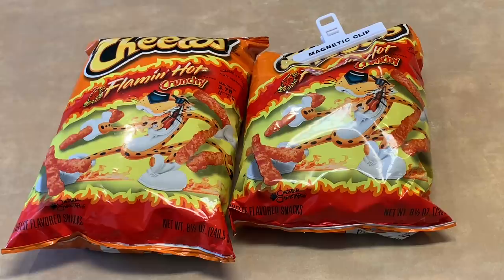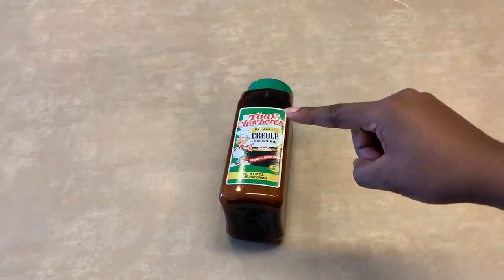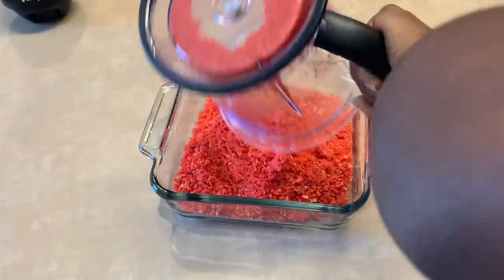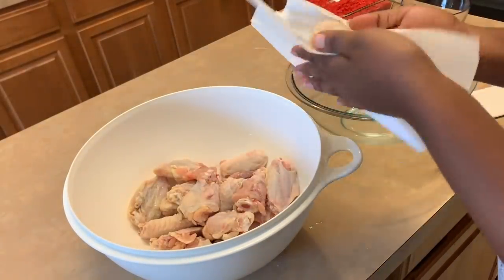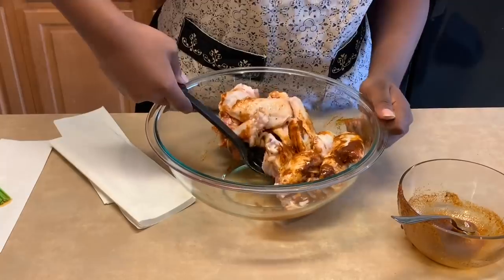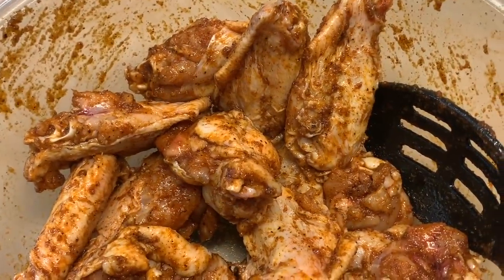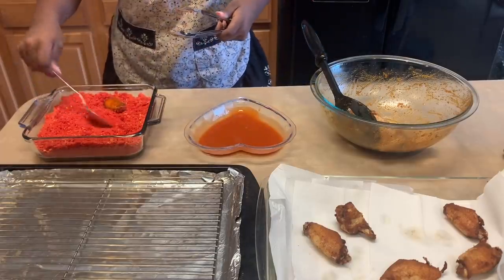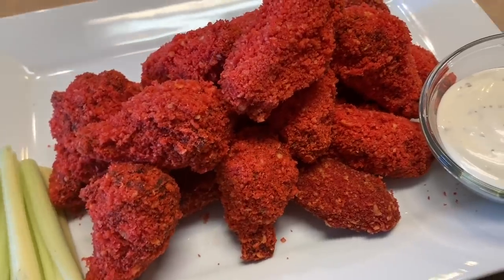HOW TO MAKE FLAMIN' HOT CHEETOS FRIED CHICKEN WINGS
How to make flamin' hot cheetos fried chicken wings ~ In this video we show you how to make flamin' hot cheetos fried chicken wings. There are a variety of ways to make this dish this is just how we made it . This video was edited and recorded by Kiona. I hope you enjoy this cooking video.  Thank you for all of your love and support . Much Love to each and every one of you. Peace and Blessings.

Mailing Address :📦📬

KC Connection
9526 Argyle Forest Blvd , STE B2 #438